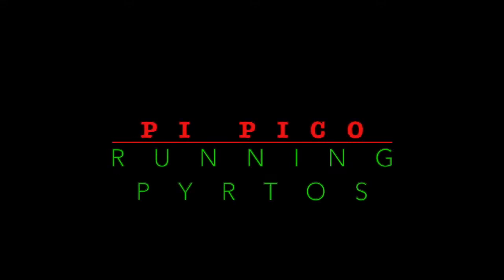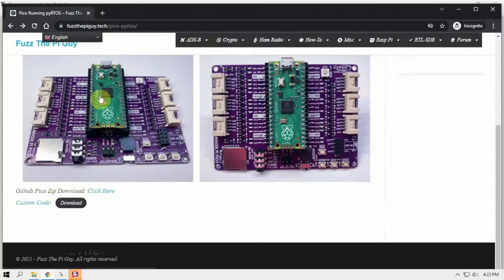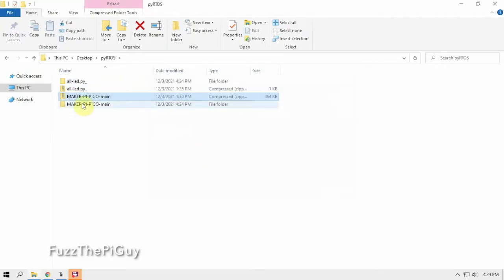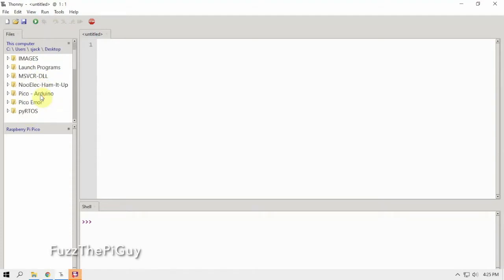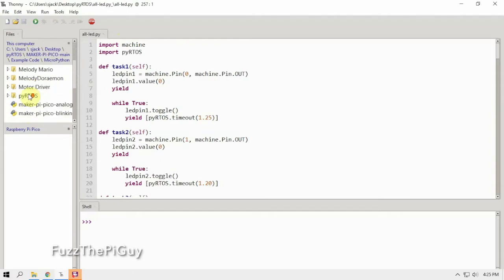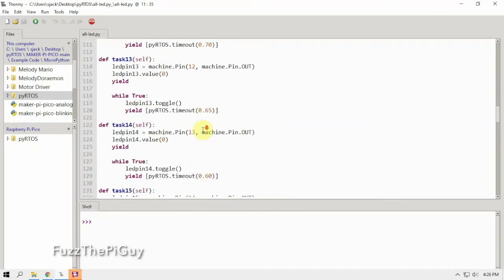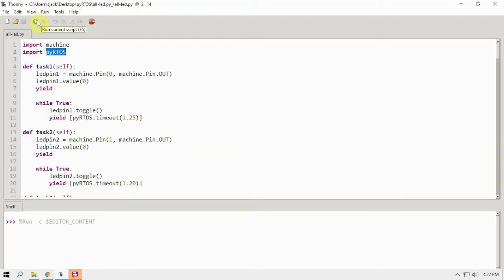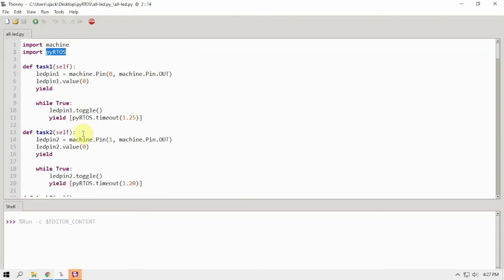Raspberry Pi Pico Running pyRTOS Using The Maker Pi Pico Board